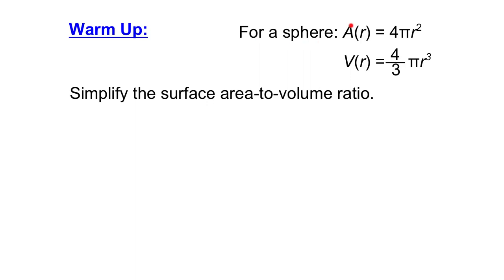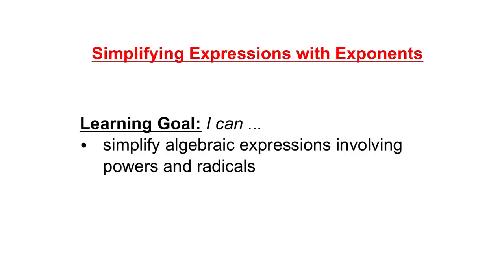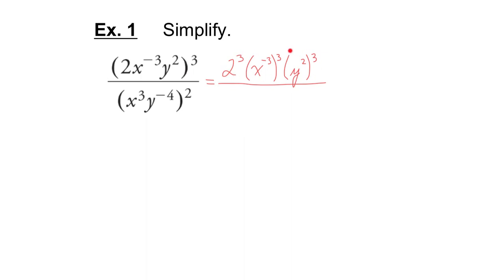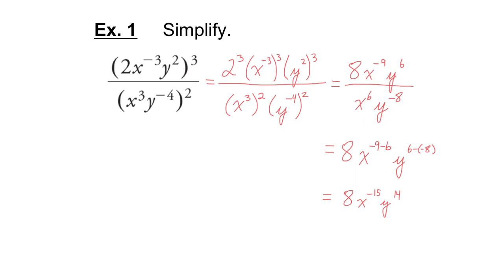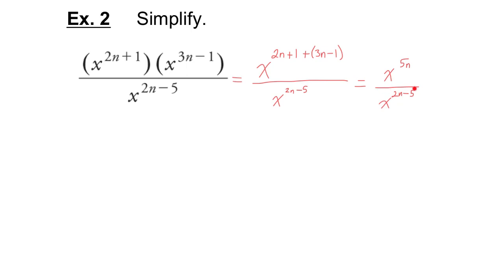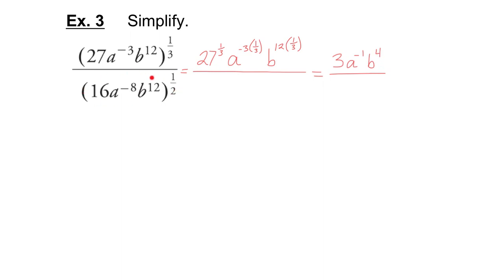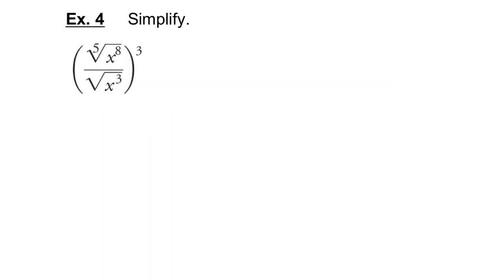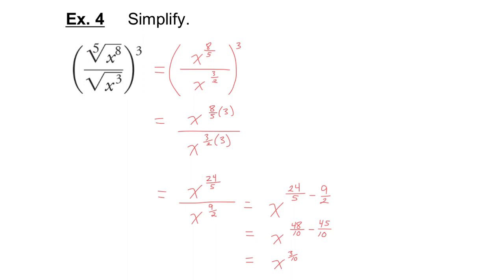MCR3U 6-4 Simplifying Expressions with Exponents